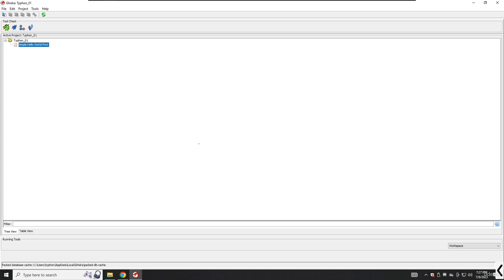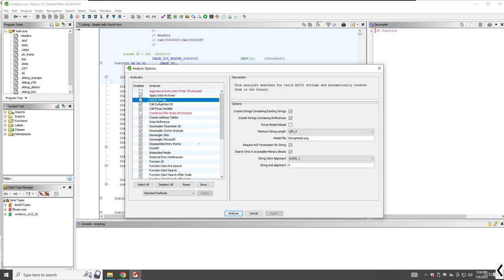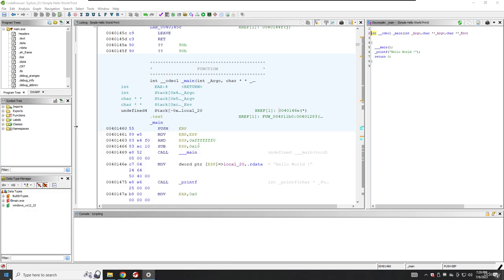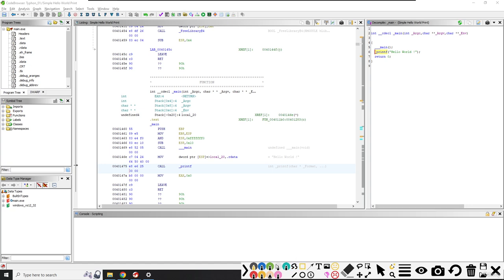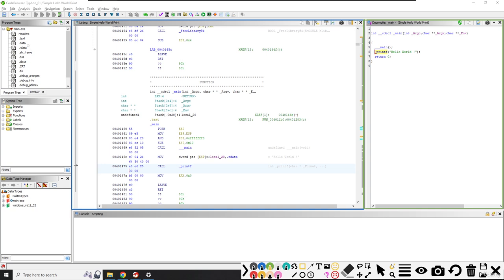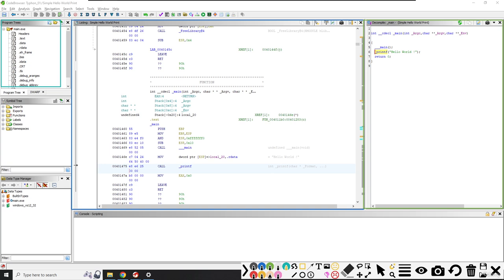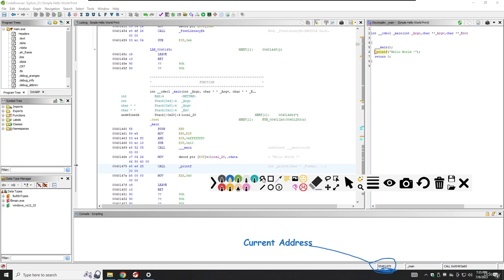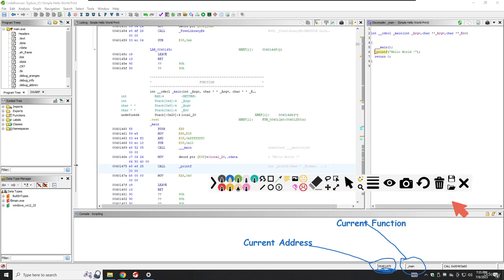Discovering Ghidra – Master the Free Reverse Engineering Powerhouse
Unlock the full potential of Ghidra, the open-source reverse engineering suite developed by the NSA. This playlist is your hands-on guide to installing, exploring, and mastering Ghidra for binary analysis, malware dissection, and vulnerability research.

🎯 What You’ll Learn:

How to download and install Ghidra on Windows, Linux, and macOS

Navigating Ghidra’s interface, tools, and project structure

Understanding how Ghidra handles disassembly, decompilation, and symbols

Analyzing binary files, suspicious strings, and library calls

Extracting malicious SYS files and performing real-world malware analysis

Opening and managing multiple projects with professional workflow tips

🛠️ Topics & Tools Covered:
Ghidra, Java JDK setup, malware analysis, reverse engineering basics, disassemblers, ELF & PE files

Malware analysts and threat researchers

Developers interested in binary-level debugging and analysis

💡 Why Ghidra?
Ghidra is a powerful and completely free alternative to IDA Pro, with robust features for reverse engineering and malware analysis. Whether you’re just starting out or deepening your cybersecurity skills, this playlist equips you with practical knowledge to use Ghidra like a pro.